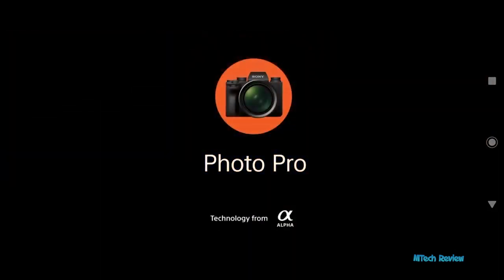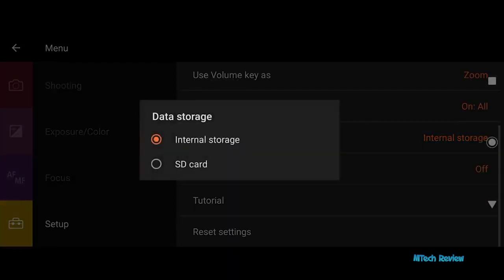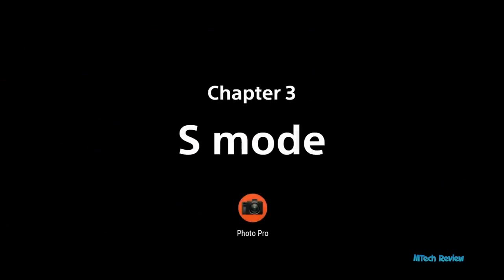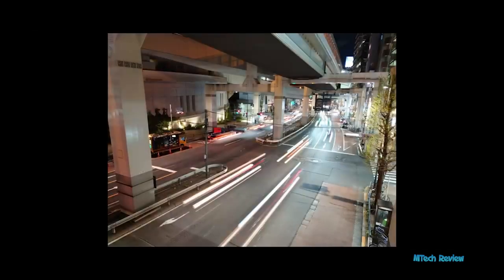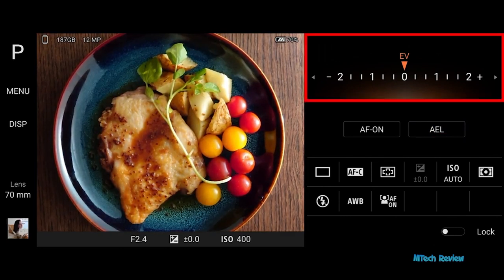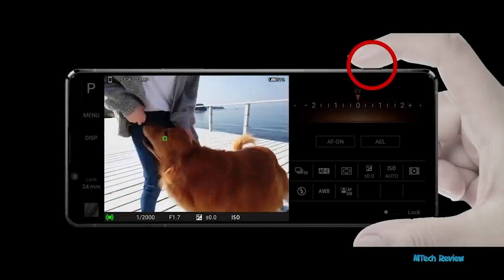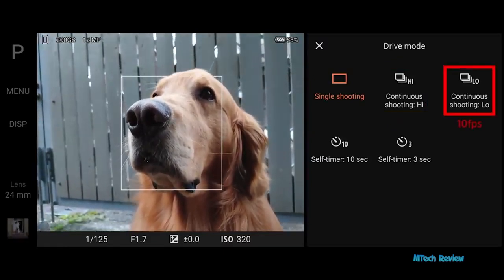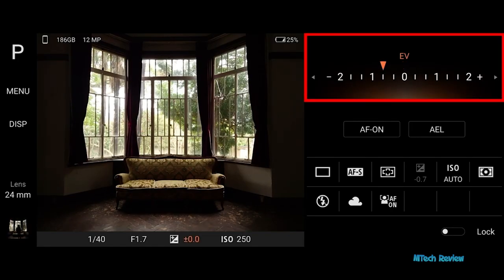Sony Xperia 1 II Smartphone with Photography-Overview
Check Price:-
Sony Xperia 1 II

More Sony Xperia smartphones